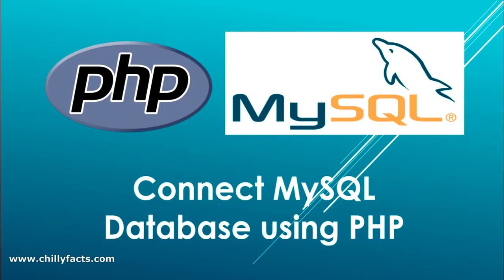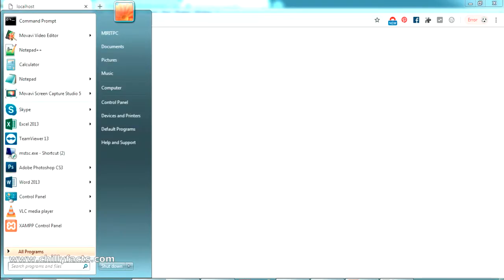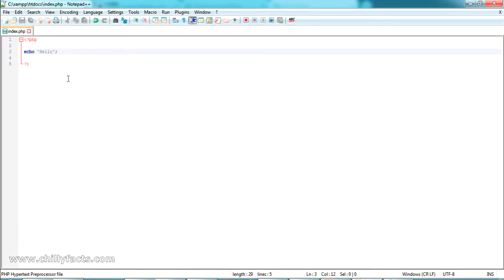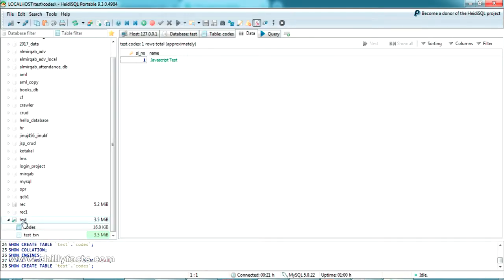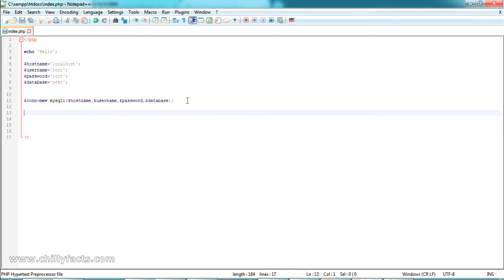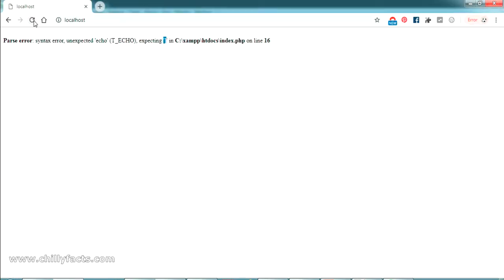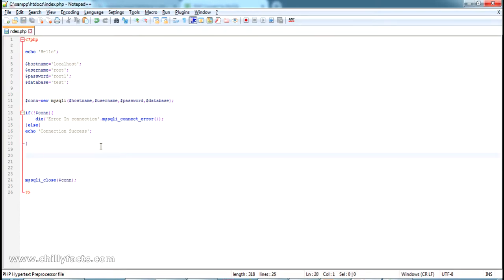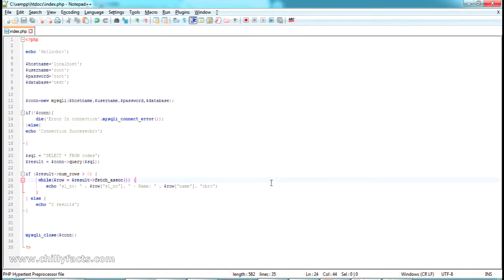Connect MySQL database using PHP and Select values from Table